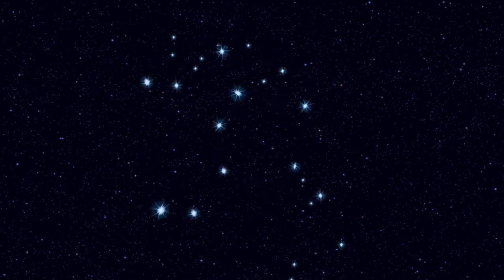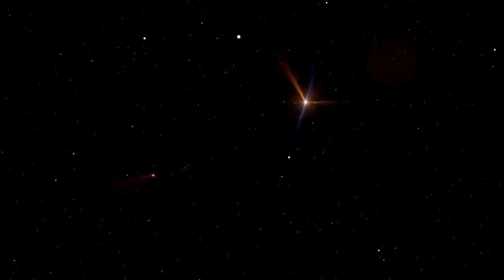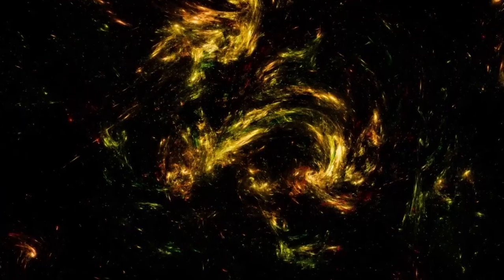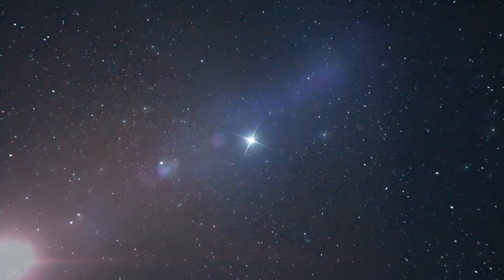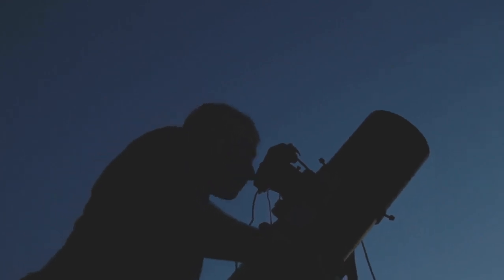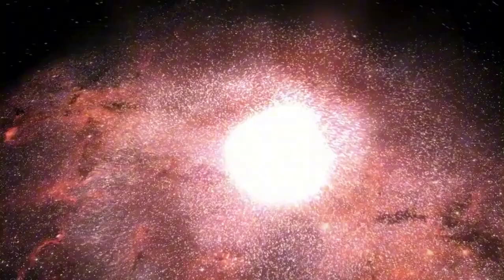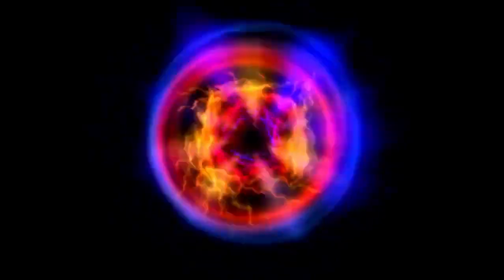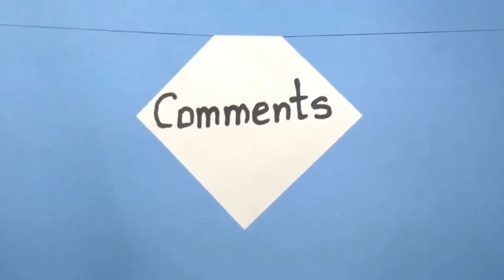Neil Degrasse Tyson ''Betelgeuse Just Exploded and Will Light Up the Entire Night Sky!